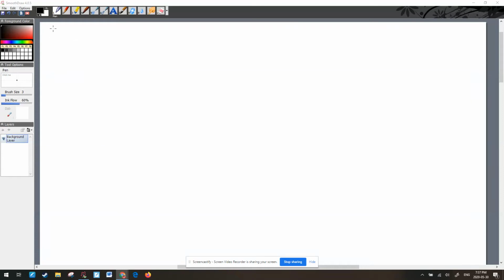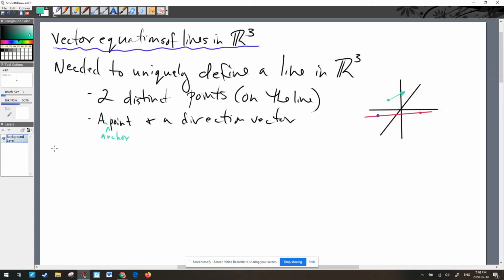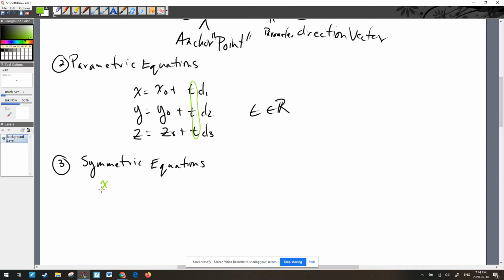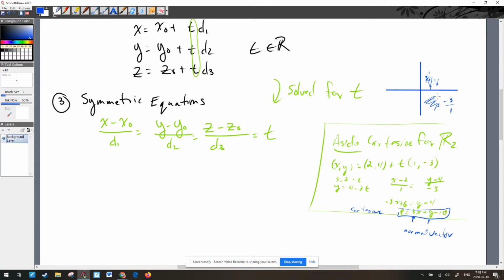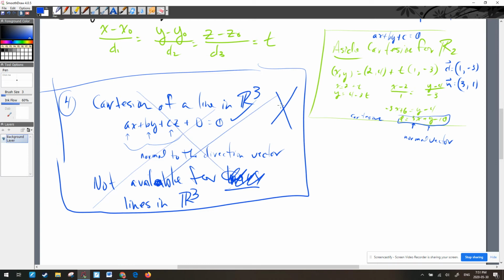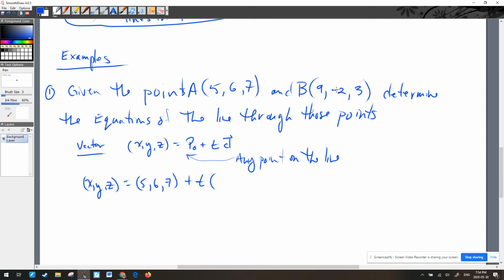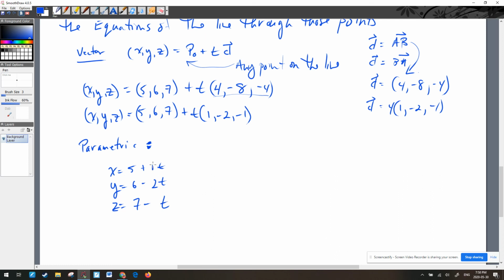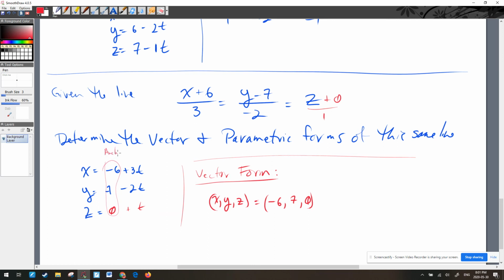MCV4U Equations of lines in R3